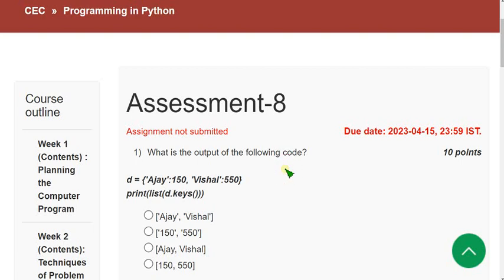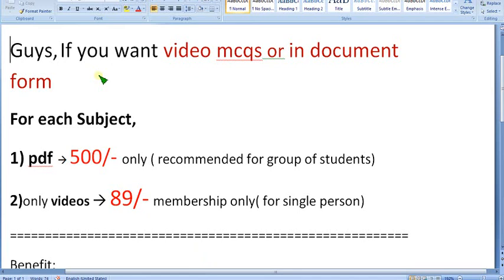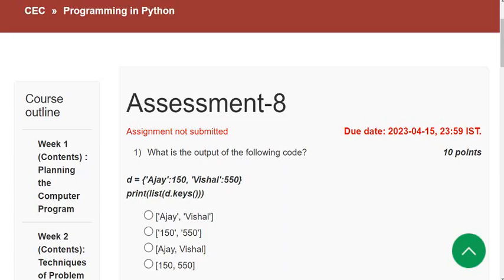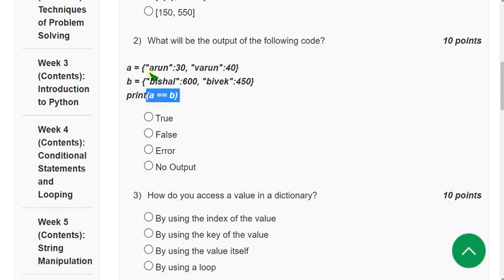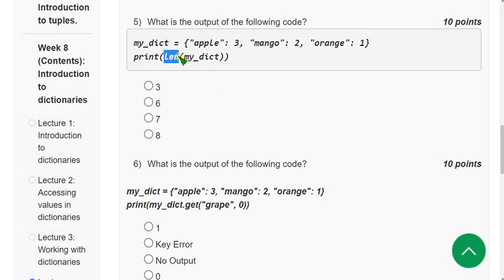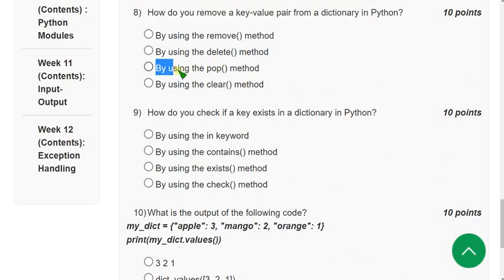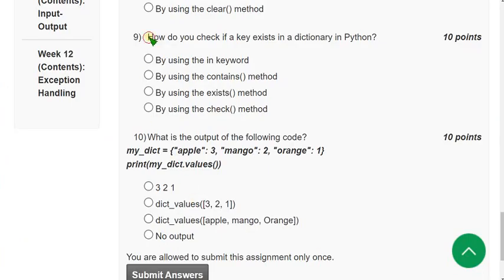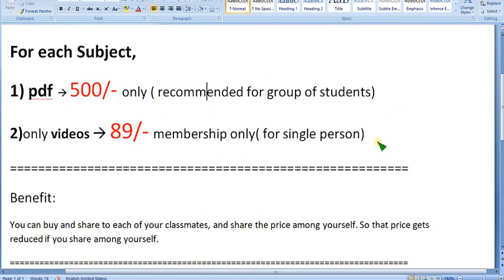Programming in Python || NPTEL week 8 assignment answers 2023